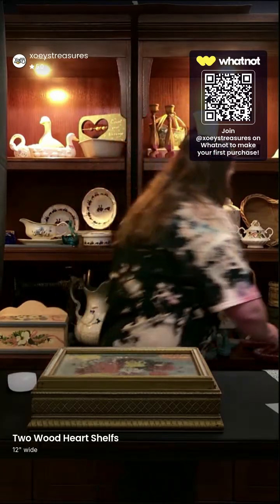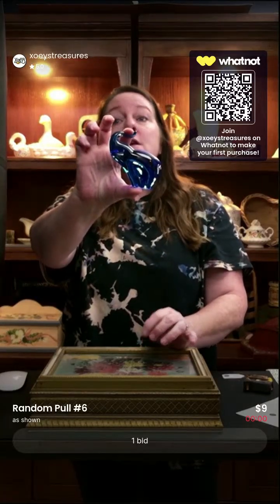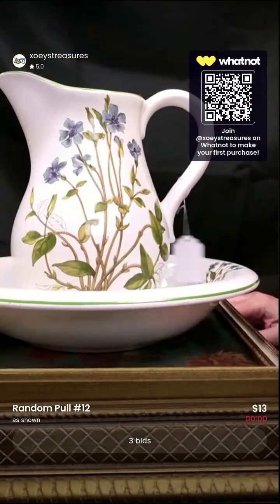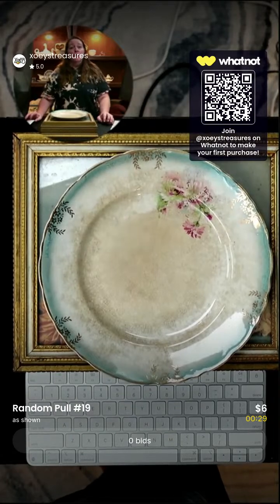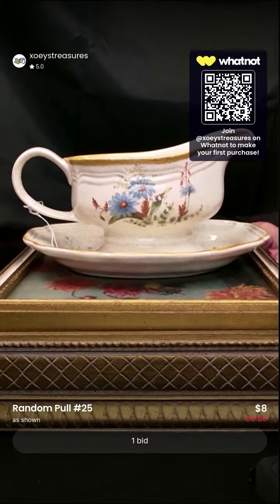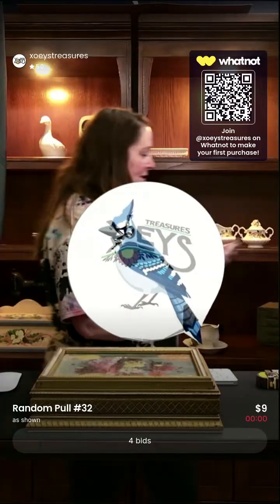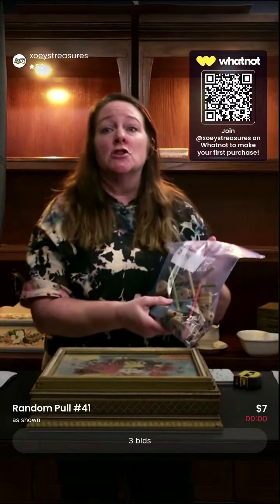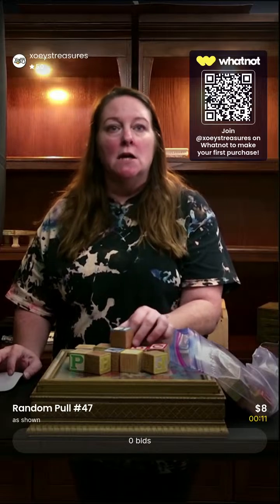Cozy Cottage Decor